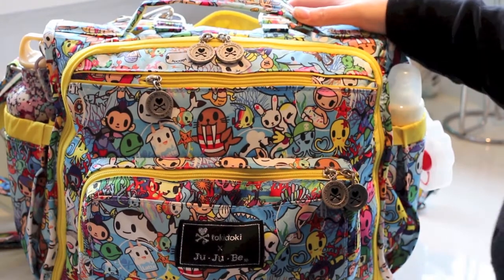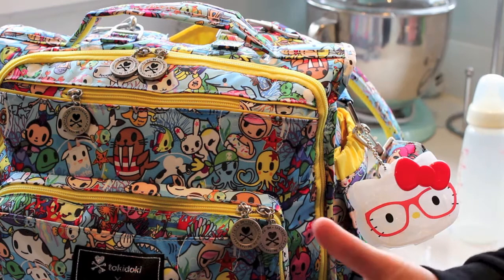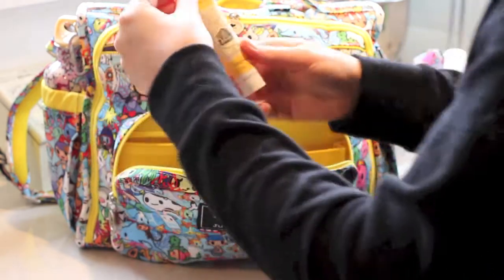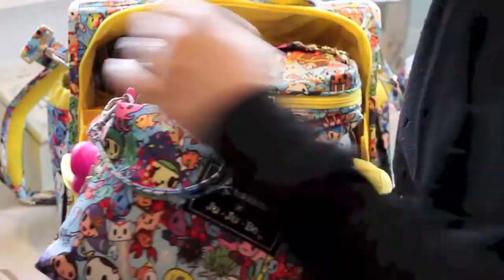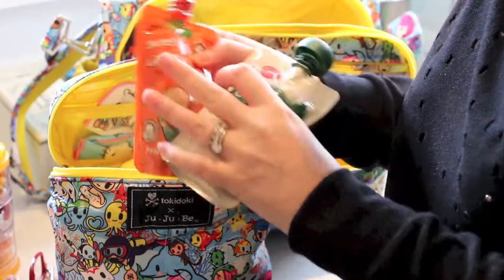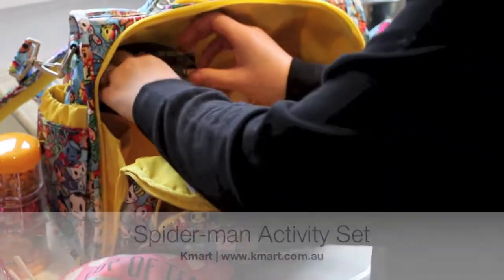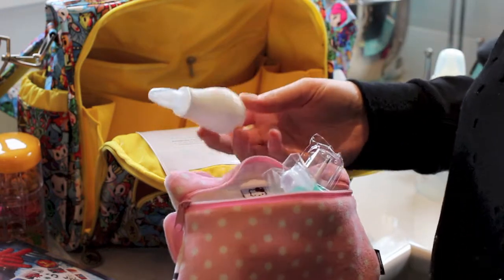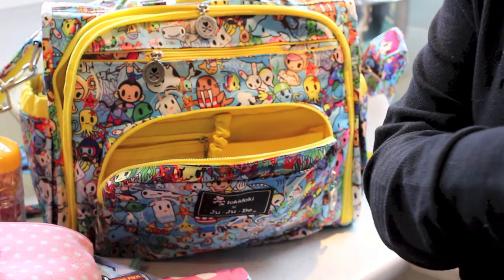Ju Ju Be + Tokidoki | BFF in Sea Amo Print | What's in my bag?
An honest review of the Ju Ju Be - BFF bag and what I can pack in it.

Dog Bag Dispenser